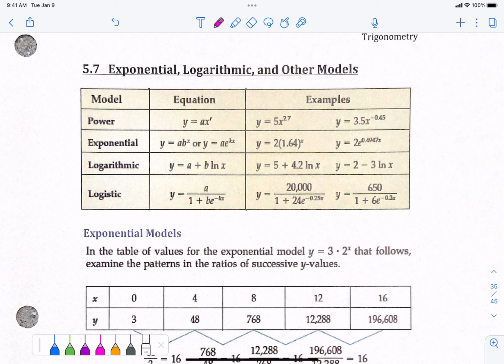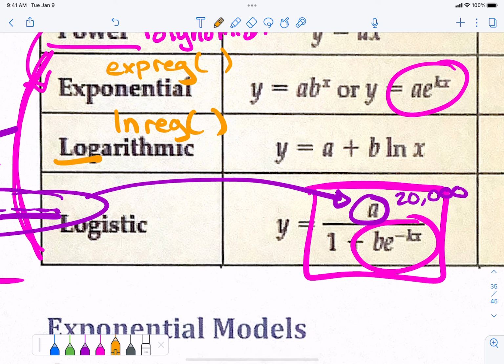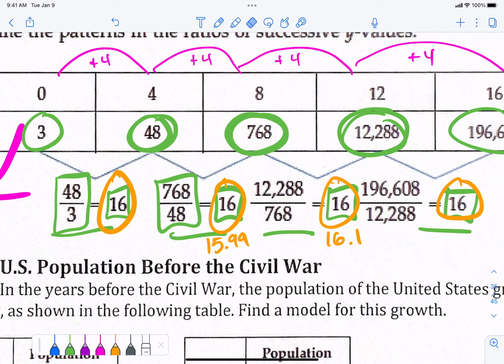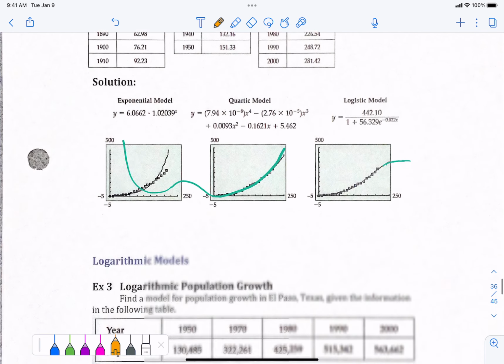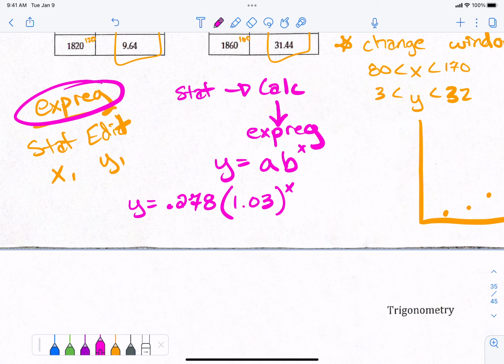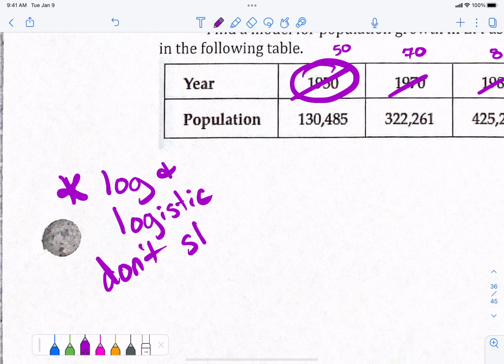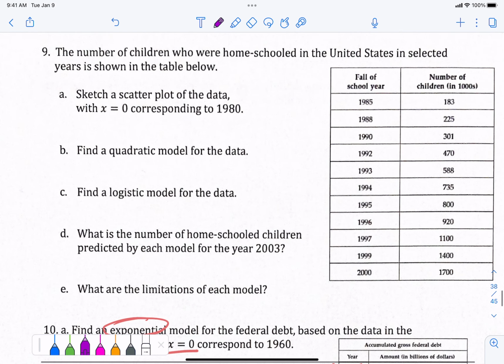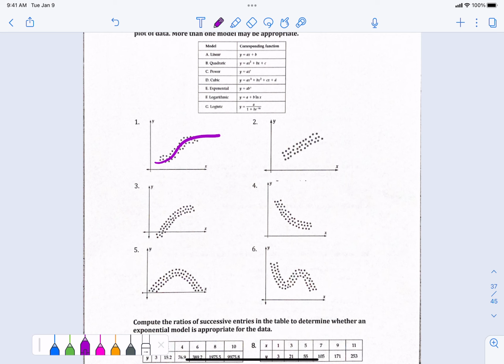Trig 5 7